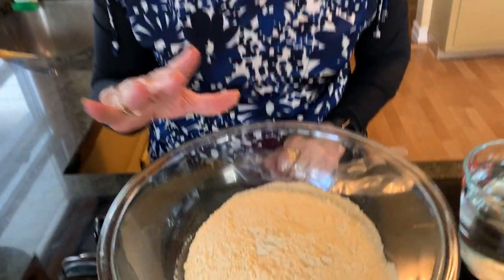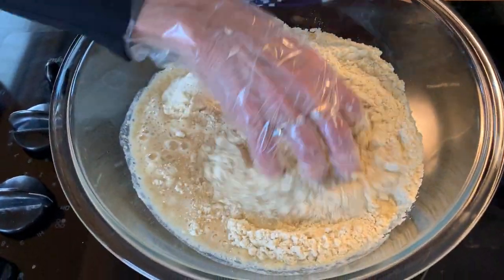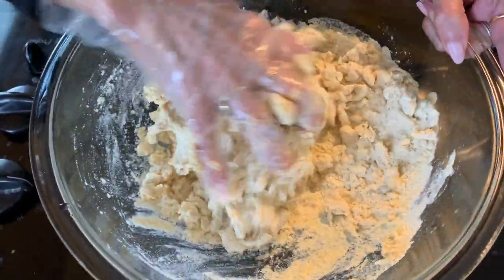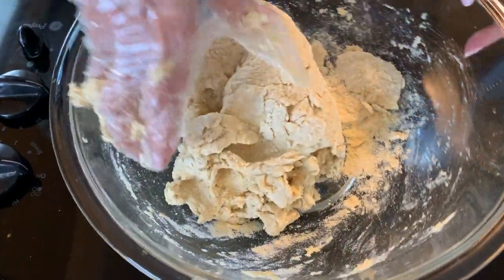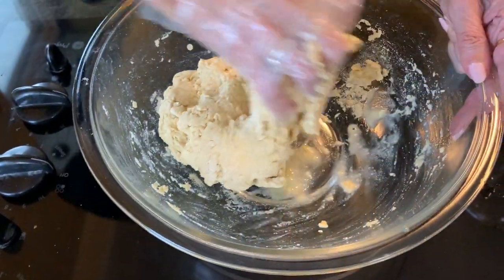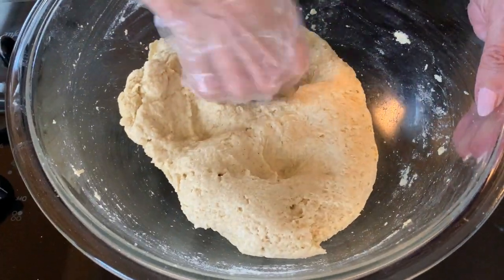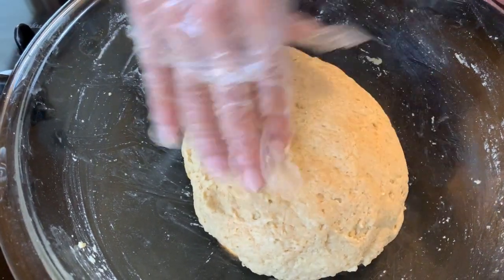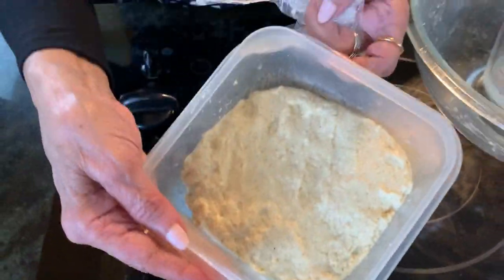Atta/flour/making dough for puri, paratha, roti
Ingredients:
2 1/2 - 3 cups atta (flour)
2 cups water approx.